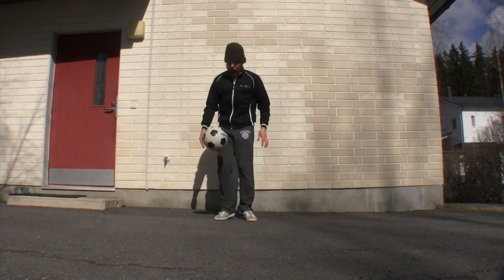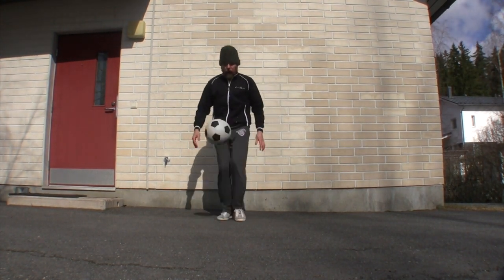Circus Soccer Ball Challenge Part 1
Cloughjordan Circus Club is delighted to welcome Simon Llewellyn back once more. Usually Simon visits us from his home in Finland to teach on our Summer Camp Programme but now he's here without leaving home! Thankyou to Tippeary Arts Office for funding this 10 week programme of fun circus soccer ball challenges to try at home!